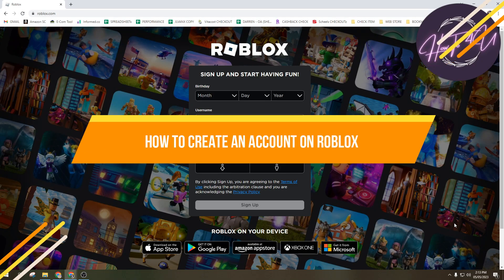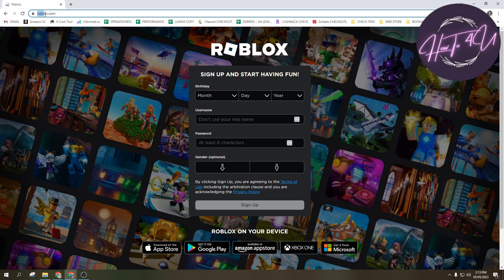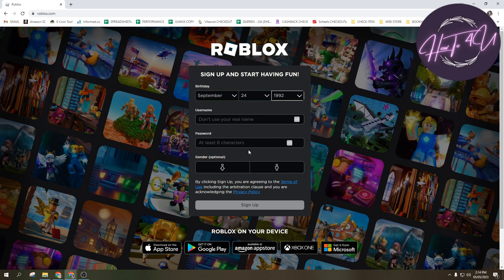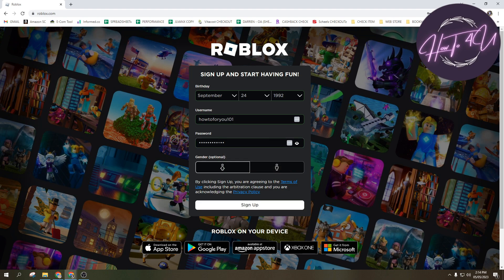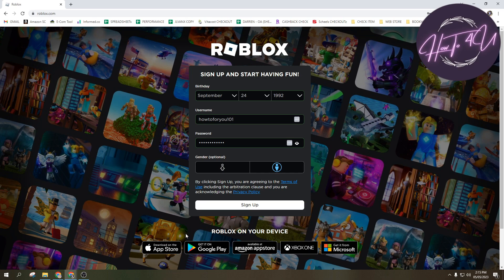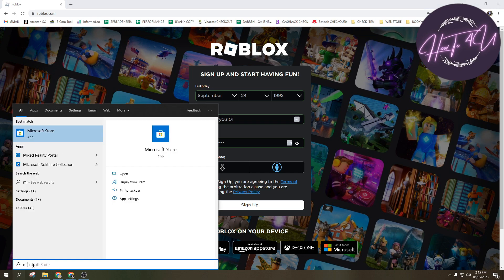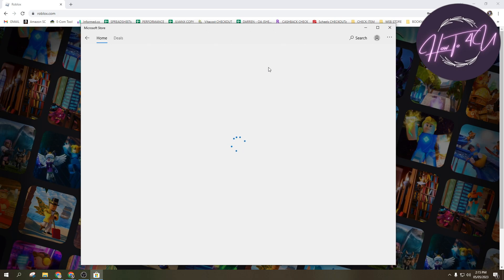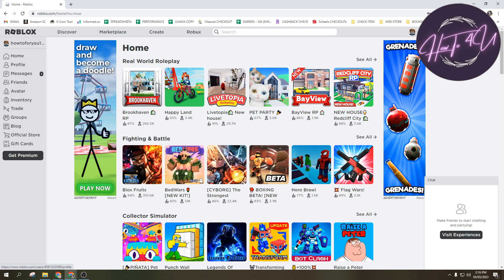How To CREATE A ROBLOX ACCOUNT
Are you new to Roblox and not sure where to start? Do you want to create your own account and join the millions of players already enjoying the platform? Look no further, because we have got you covered!

In this video, we'll show you step-by-step how to create a Roblox account. We'll guide you through the process of setting up your profile, choosing a unique username, and customizing your avatar to reflect your style and personality.

Creating a Roblox account is the first step to unlocking a world of endless possibilities. You can explore thousands of games, connect with other players, and even create your own games and experiences. Whether you're a casual player or a game developer, Roblox has something for everyone.

Our guide is designed to help you join the fun on Roblox and start your gaming journey. We'll share some practical tips on how to navigate the platform, including how to find games, add friends, and join groups.

So, if you're ready to explore the endless possibilities of Roblox and join a vibrant community of players from around the world, don't miss out on this ultimate guide on how to create your own Roblox account. Get ready to embark on an exciting adventure and let your imagination run wild!